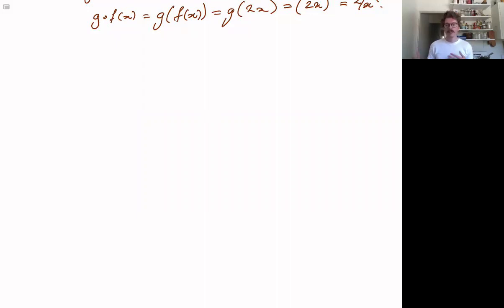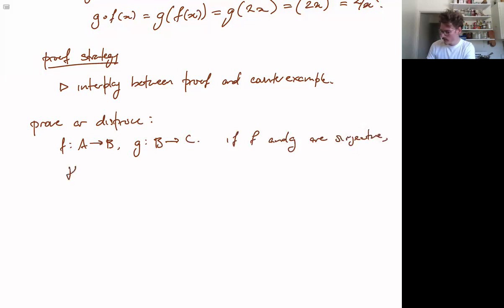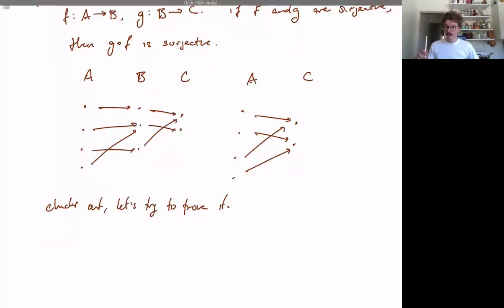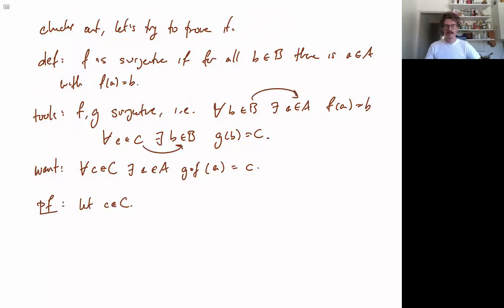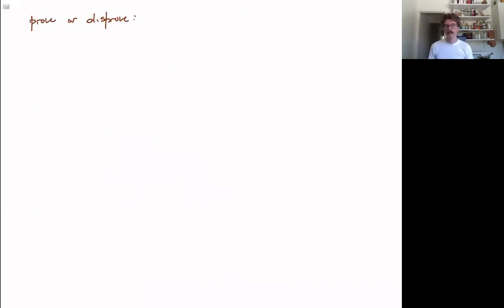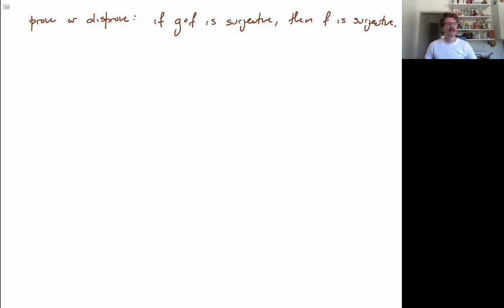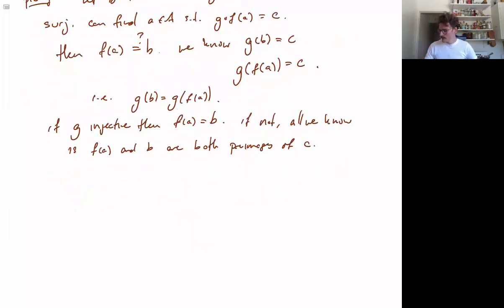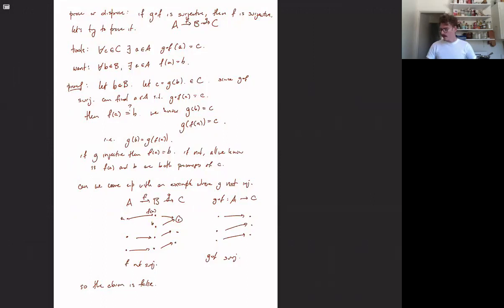Proof Strategy: Proof vs Counterexample